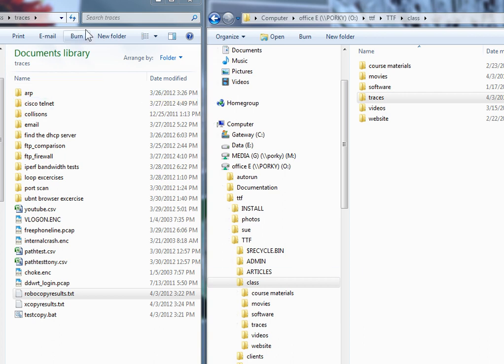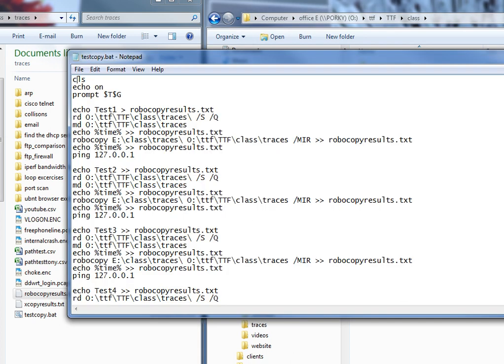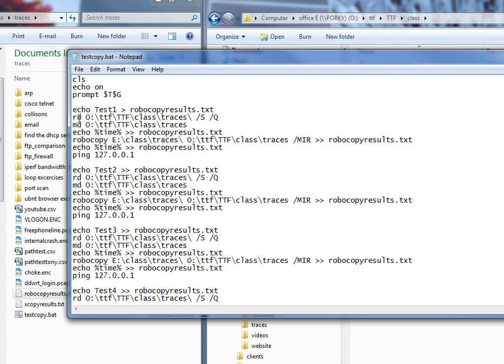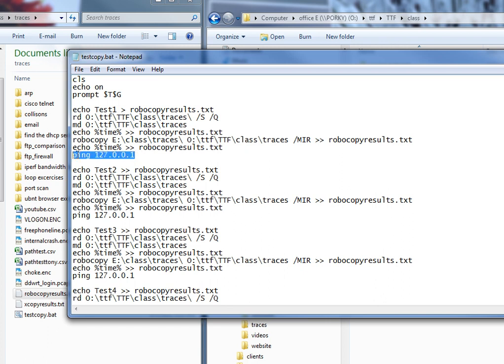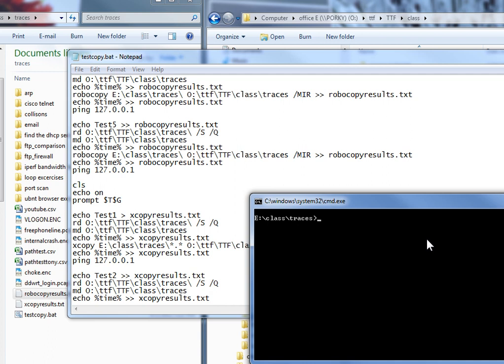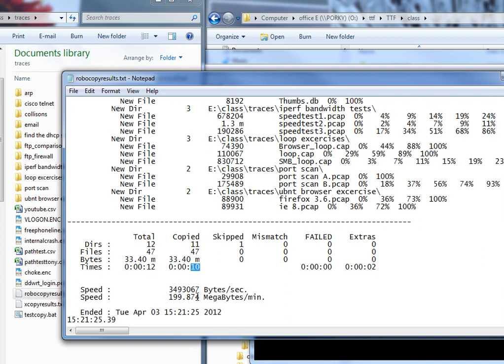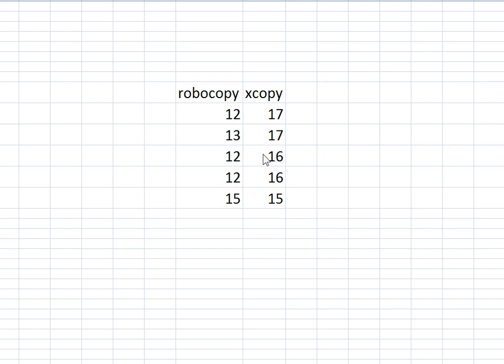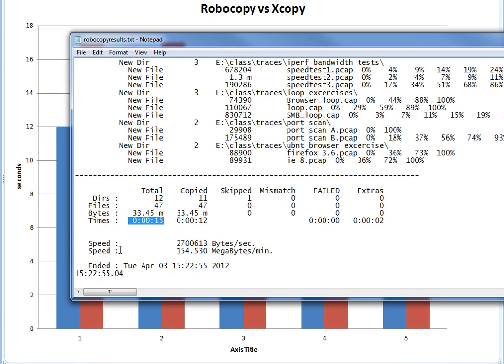Robocopy vs Xcopy comparison and batch files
Here I show you how I created a batch file to compare the throughput of XCOPY and Robocopy